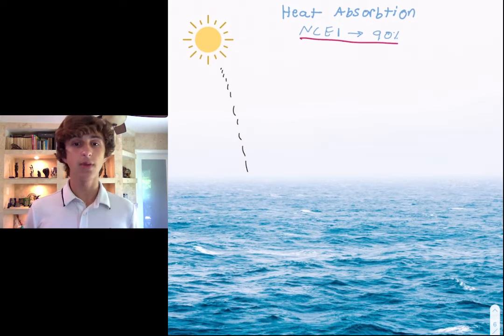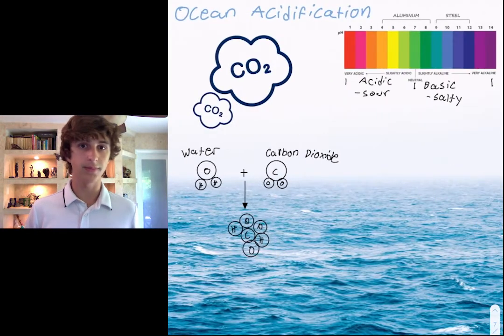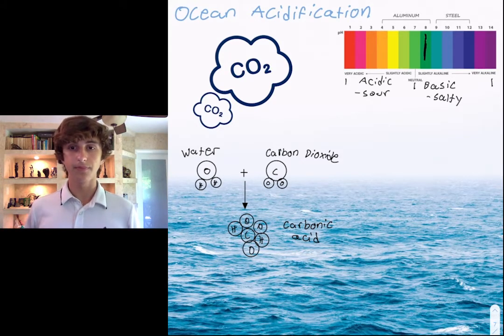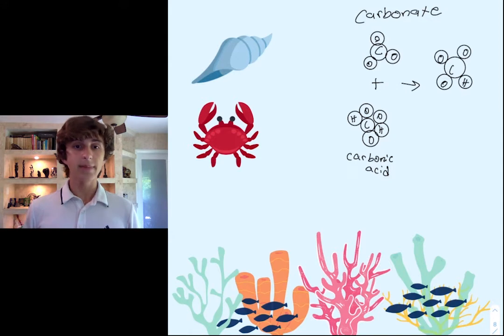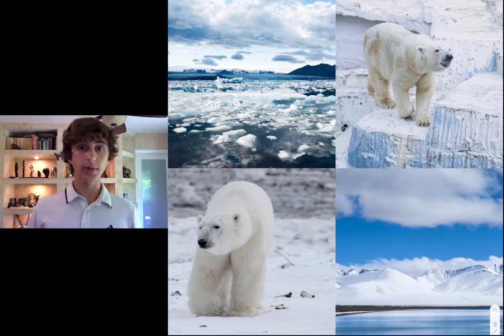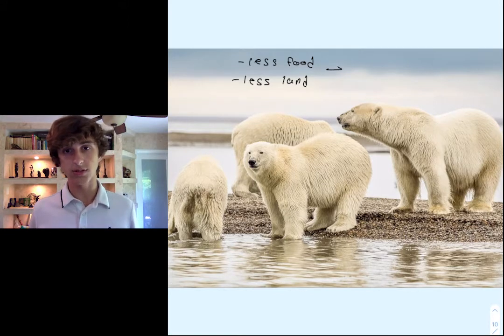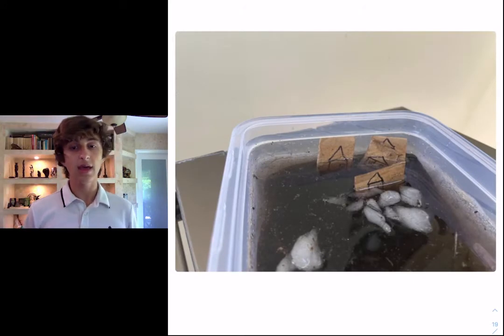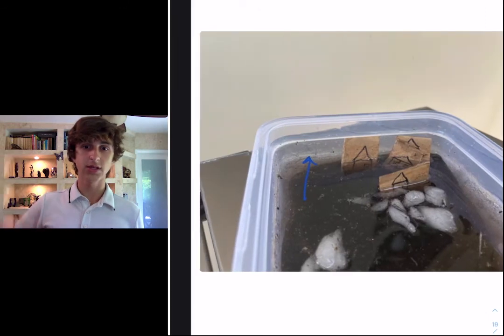Climate Change: Effects on Oceans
Join ASI teacher, Carlos, to learn about the impact of climate change on oceans. In this lesson, students will learn about carbon sinks, ocean acidity, melting glaciers, and sea level rise. At the end of the lesson, students will use a container to simulate the effects of melting glaciers on coastal regions with a hands-on modeling activity. This lesson will show students why it is important to consider the state of the ocean while thinking about climate change.

Vocab:
Sea Level - The height of the ocean water, so the higher the sea level is, the higher it is on the shore
pH Scale - A tool used in chemistry to describe how basic or acidic a substance is
Acid - A substance that is under a 7 on the pH scale, meaning it has more hydrogen ions than a neutral solution, which has a pH of 7
Glaciers - large masses of ice that float in the water and sit on land in very cold regions
Carbon Sinks - Something that absorbs more carbon than it releases; some examples are the ocean, plants, trees, and the soil